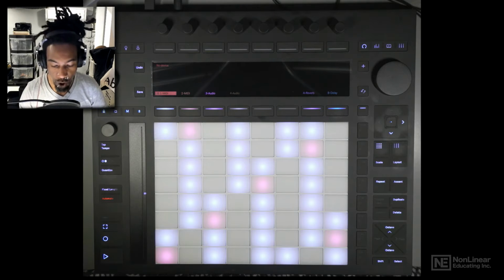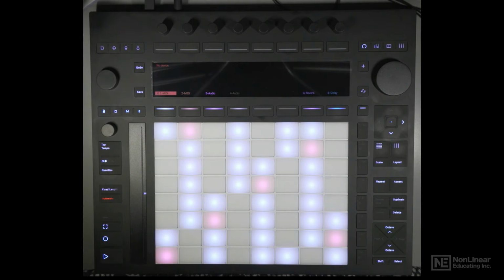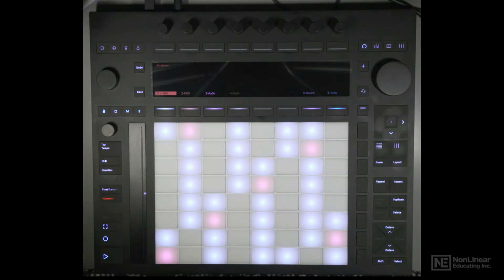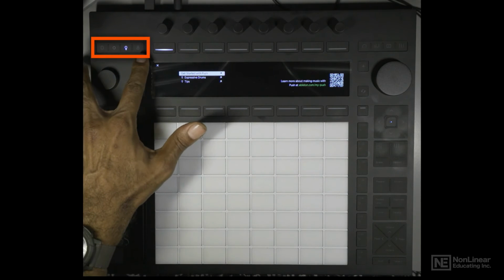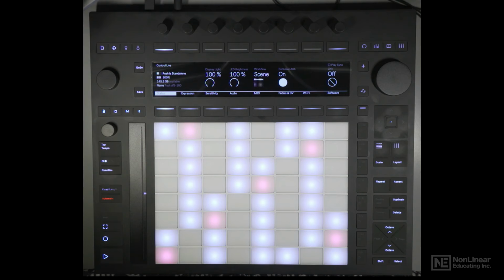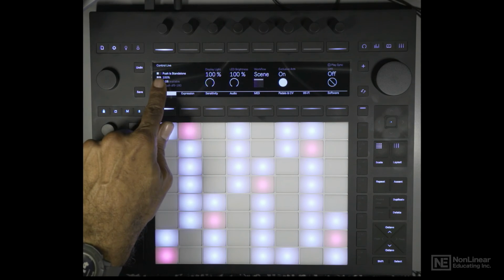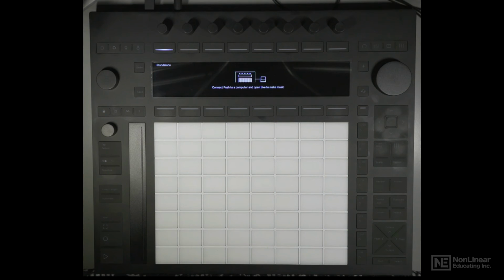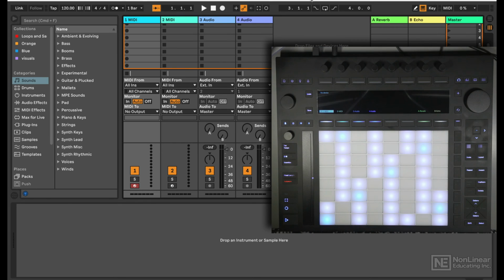Ableton Push 3 101: Push 3 Explored - Introduction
Additional videos for this title:
Ableton Push 3 101: Push 3 Explored by Thavius Beck
Video 1 of 19 for Ableton Push 3 101: Push 3 Explored

As a standalone instrument Push 3 is designed to be the center point of your computer-free music setup, or pair it with a computer to use it together with Live. Whichever version you opt for, Push 3 stands out as a dynamic instrument with responsive MPE-enabled pads, expanding your musical horizons with every touch. In this course, artist and producer Thavius Beck demystify the powerful possibilities of this innovative instrument .

Thavius guides you through a thorough exploration of Push 3 and its extensive feature set. From navigating content to unleashing the power of step-sequencing drums, real-time recording, and clip editing (including note velocity, range, probability, and more), Thavius has got your back!

Discover the intricacies of melodic pad layouts, get hands-on with MPE pads, and delve into the art of crafting and manipulating clips and scenes using the New and Capture buttons. Thavius then unveils techniques such as warping, converting audio to a Drum Pad, slicing samples, and maximizing the potential of Simpler.

Thavius doesn't stop there... He explores the integration of effects into audio tracks, delves into MIDI effects, and shares insights into recording and editing automation. Learn how to efficiently organize your clips and scenes in Push 3's Session View, effortlessly transfer files, and take control by configuring Pedal inputs for CV outputs, connecting with external gear, and more.

If you're ready to take your music-making to new heights, join Thavius Beck in this course, and let Push 3 take the spotlight of your musical production!
More info on this title: